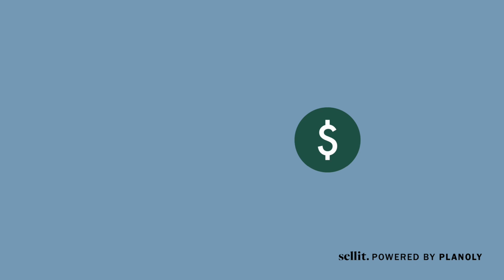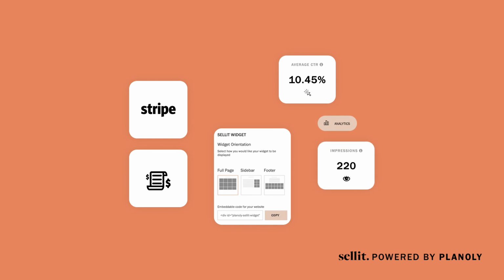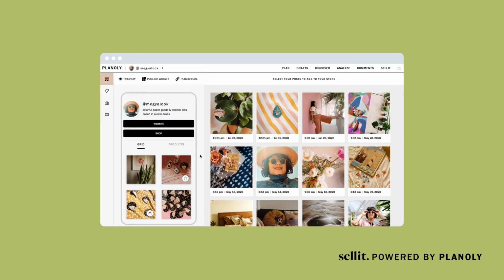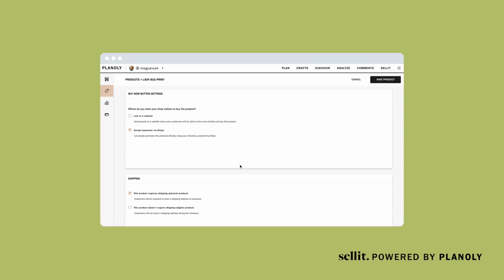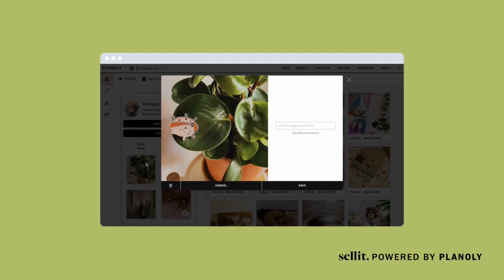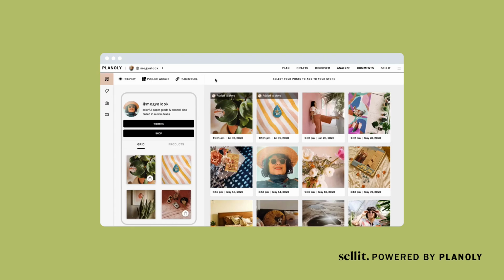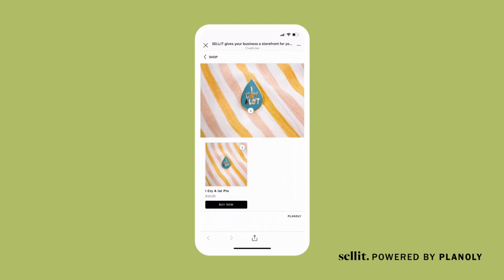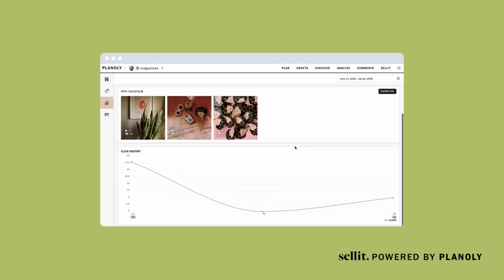Here's How You sellit: Creating Your First and Last Online Store in Under 30 Minutes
The future of online shopping is here! PLANOLY's sellit is a digital storefront that strips away the hassle of creating a website, paying excessive hosting fees, and dealing with troublesome technical issues. sellit lets you turn your followers into loyal customers by giving them access to your products and services with the simplicity of one single click. And what's best of all? You can create your first (and last) online store in a matter of minutes.